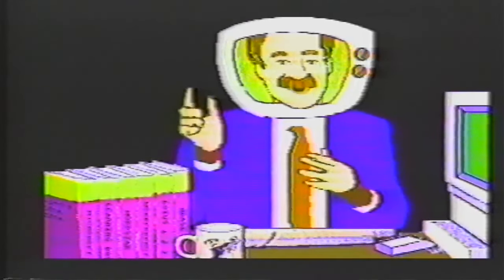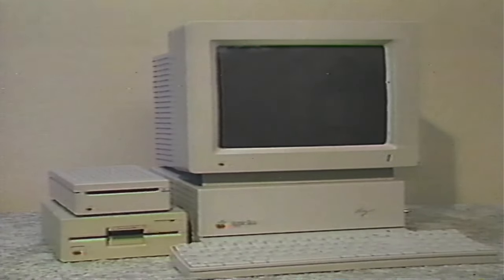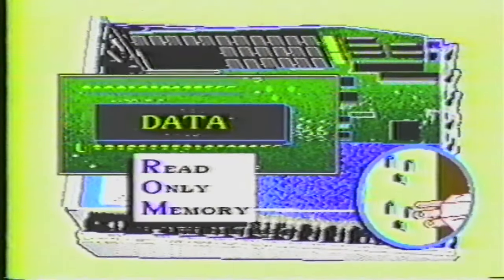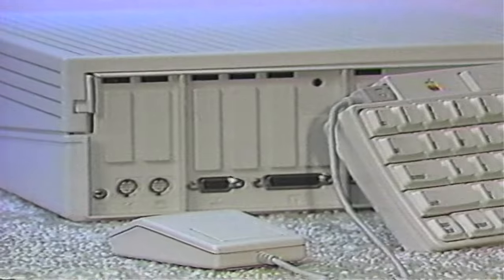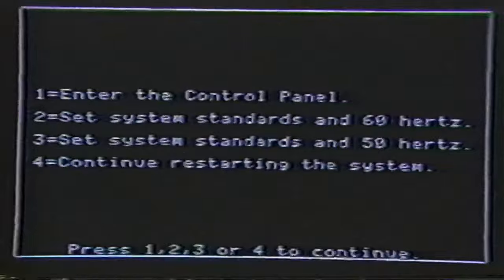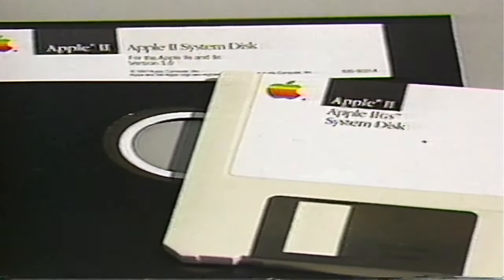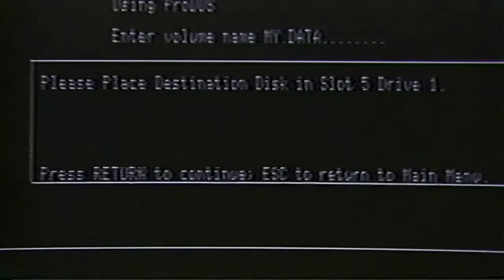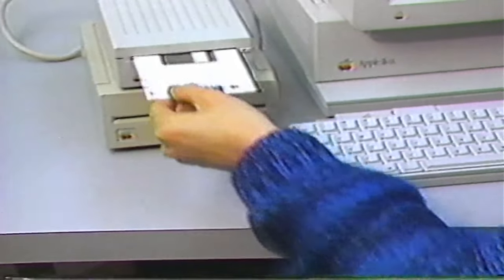Video Professor Getting to know your Apple II (original version)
Learn:
- about the Apple IIe, IIc and IIgs
- how the Apple computer works
- how to connect components
- the Apple IIgs's control panel
- how to start up the computer system
- how to use system disk
- how to format a disk
- how to copy a disk
- how to quit a program